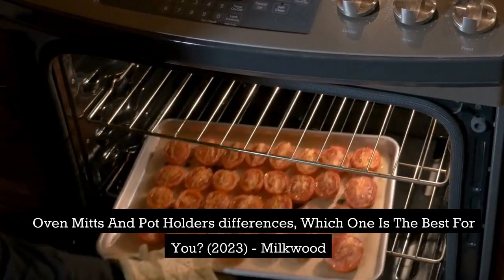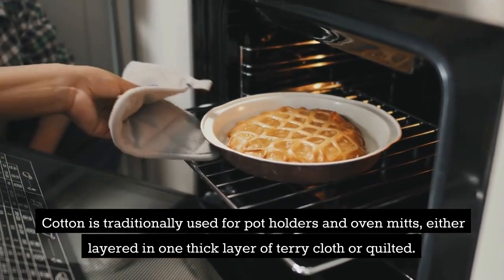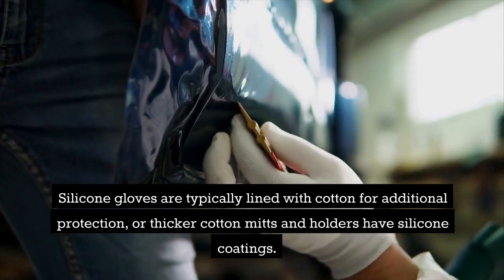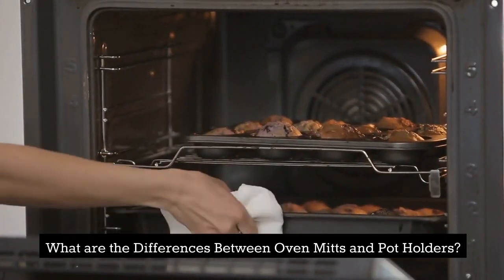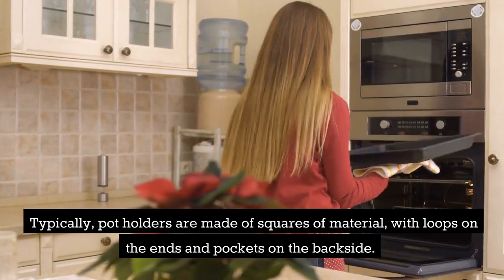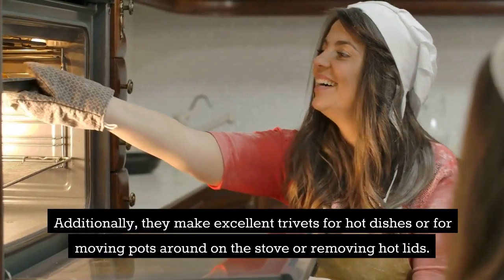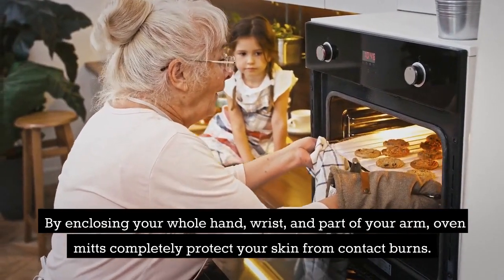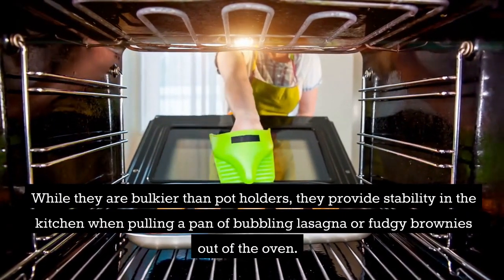Oven Mitts And Pot Holders differences, Which One Is The Best For You? (2023)